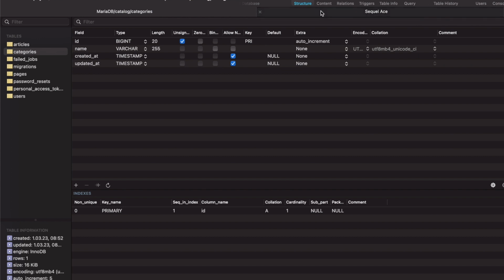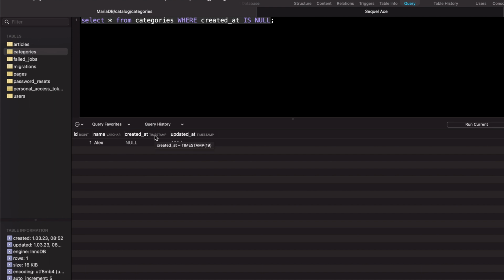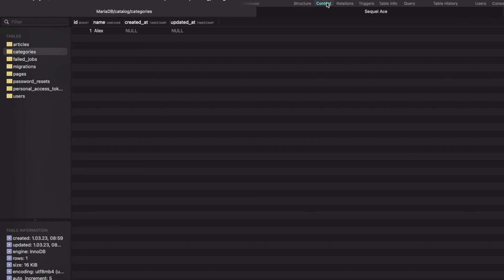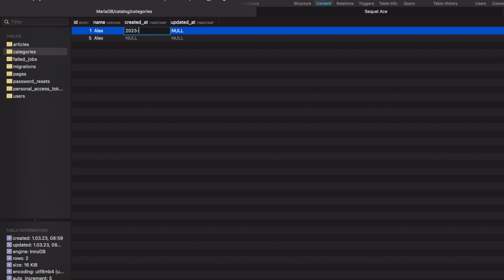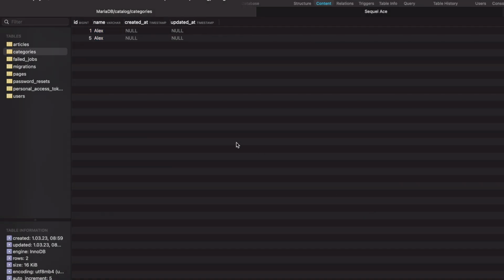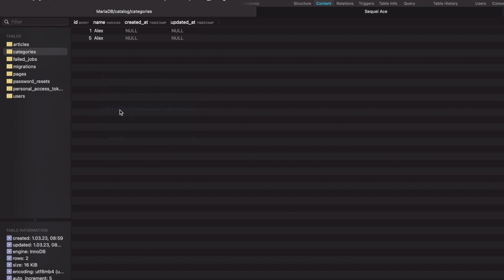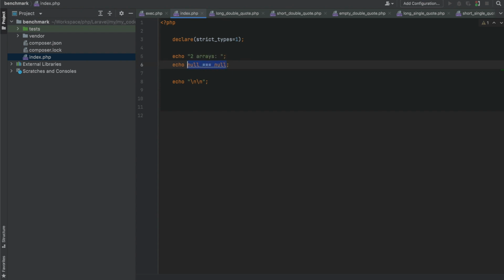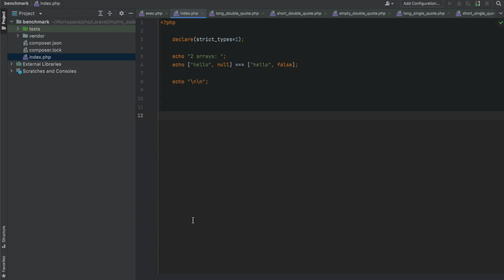MySQL's NULL trickery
This video explains an interesting behaviour of NULLs in MySQL. It also runs a comparison of NULLs in MySQL and PHP